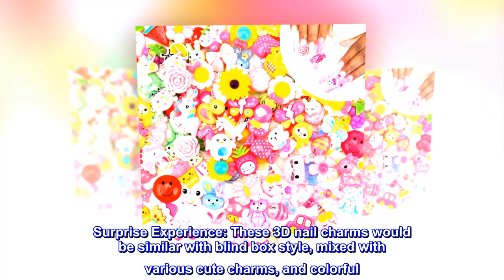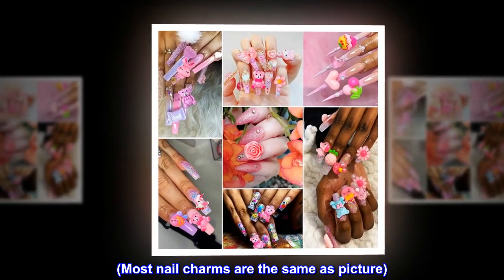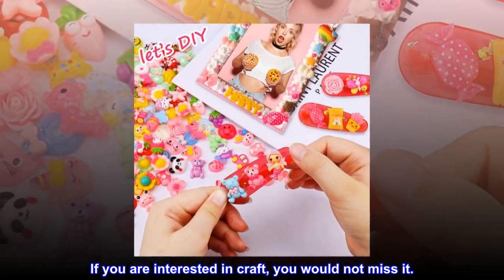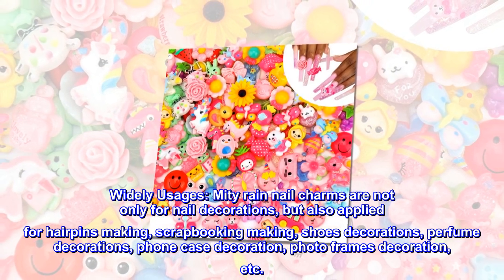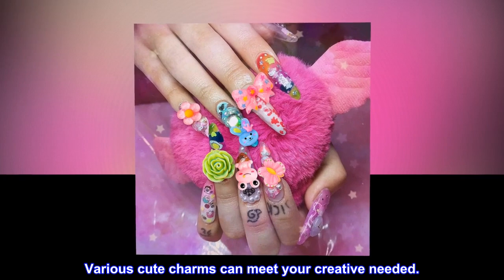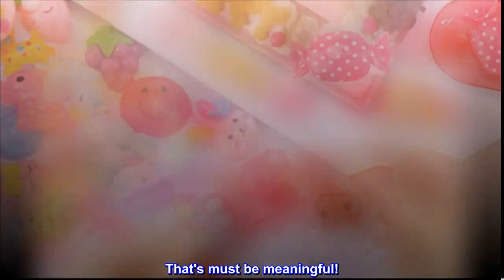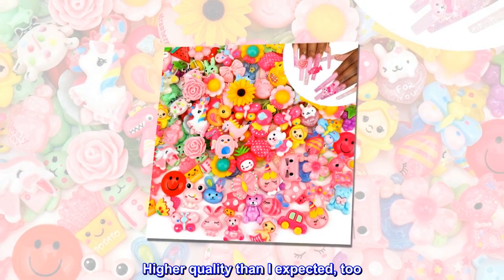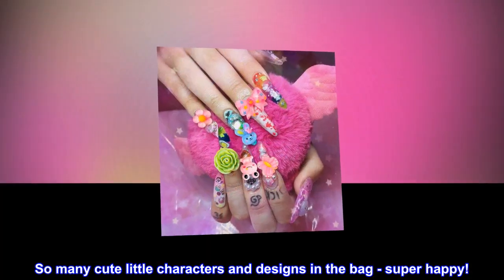Mity rain Nail Charms, 150pcs Kawaii Nail Charms Flatback Resin Charms, 3D Nail Charms for Nail Art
Surprise Experience: These 3D nail charms would be similar with blind box style, mixed with various cute charms, and colorful. Apply it to your beautiful nails, adding extra surprise to your life. (Most nail charms are the same as picture)
Let's DIY: These nail charms are with flatback design, and made of resin material, so it can perfect for DIY handmade craft. If you are interested in craft, you would not miss it.
Widely Usages: Mity rain nail charms are not only for nail decorations, but also applied for hairpins making, scrapbooking making, shoes decorations, perfume decorations, phone case decoration, photo frames decoration, etc.
150pcs Package Included: Come with these kawaii nail charms, there are slime charms, bear charms, candy charms, flower charms, mermaid charms, butterfly charms, etc. Various cute charms can meet your creative needed.
Amazing Gift Choice: Why not to bring a surprise to your dearest? Send these nail charms as sweet gift to dearest in Valentine's Day, Halloween, Christmas, Birthday. That's must be meaningful!
Absolutely gorgeous
I LOVE these - so cute! Arrived quickly. Absolutely adorable. Higher quality than I expected, too. I’ll be using these for crafting so I look forward to seeing what I create. So many cute little characters and designs in the bag - super happy!